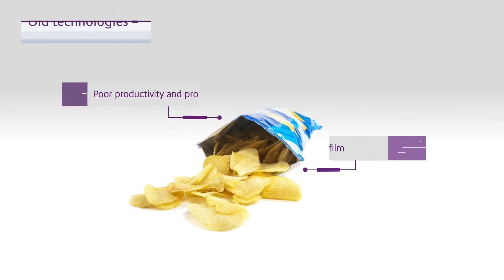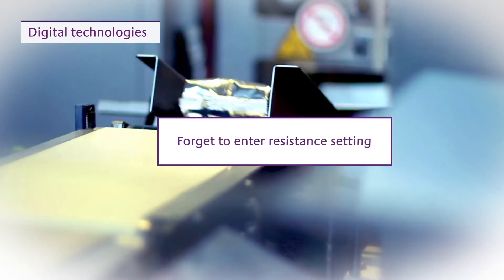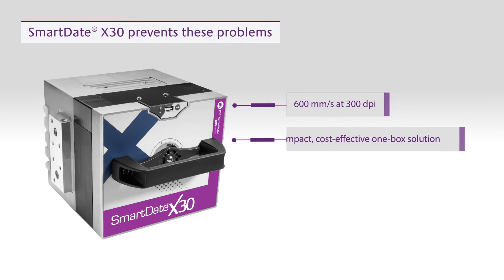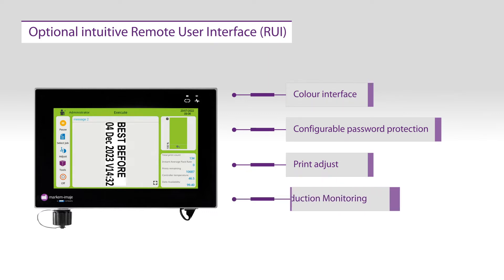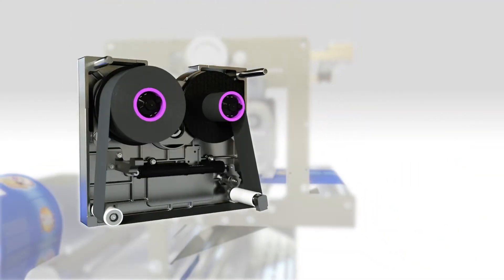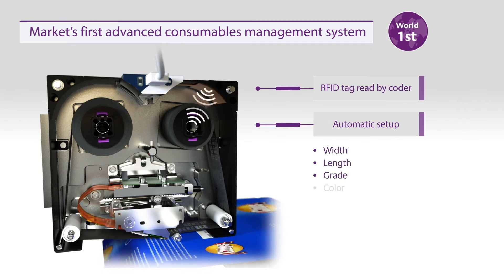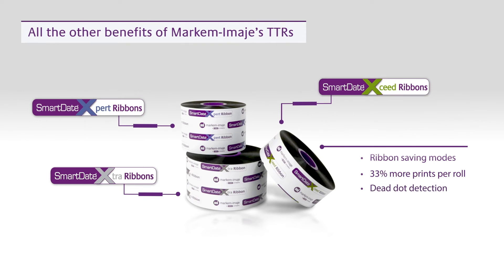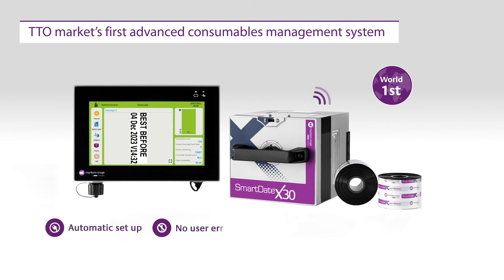Markem Imaje SmartDate Thermal Transfer Printer | LINC Systems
Thermal Transfer Overprinting is a contact coding process which transfers ink from a ribbon to the material, using a thermal printhead. Thermal transfer technology combines a thermal printhead and a polyester ribbon coated with ink on one side. Ink is transferred from a ribbon to the packaging material using a thermal printhead. This is made up of a row of independent tiny heating elements, mounted on a ceramic support. The different heating elements are activated based on the characters to be printed, melting the ink on the ribbon and transferring the selected characters to the packaging film.